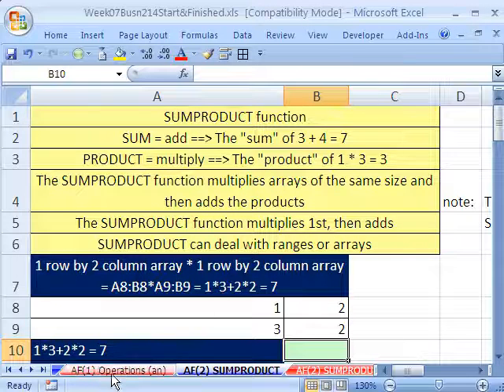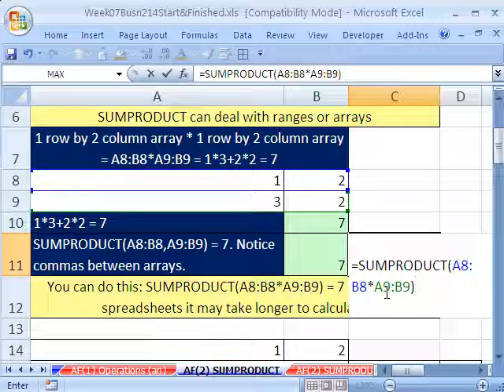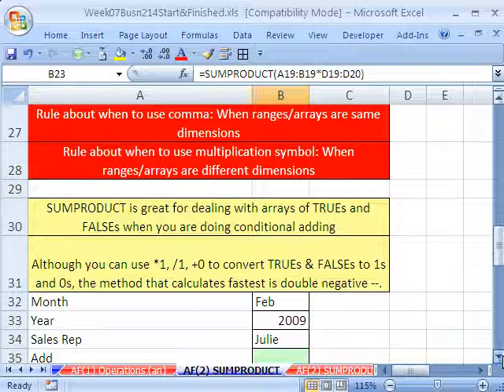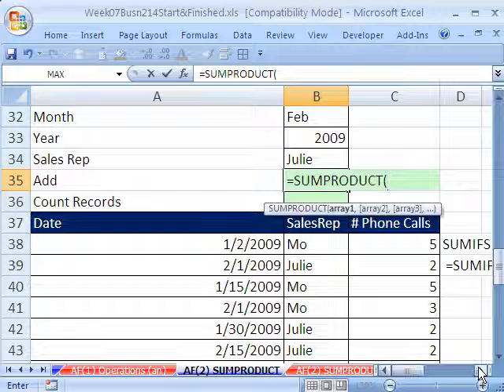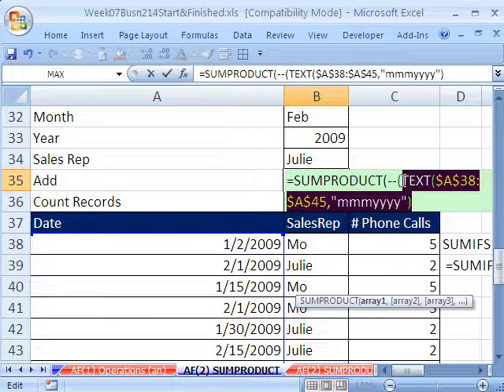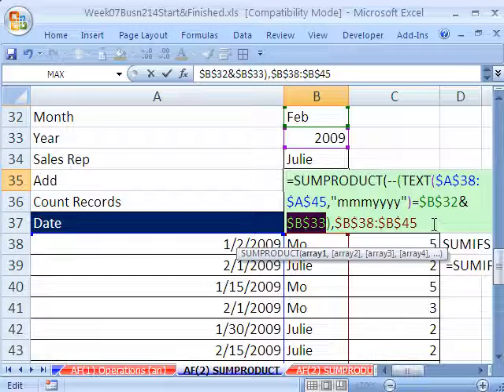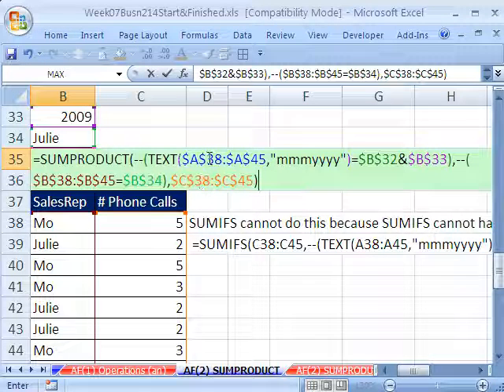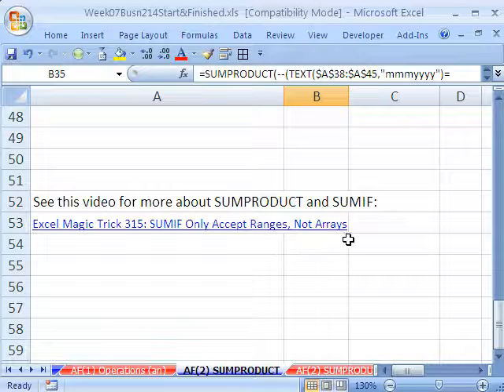Highline Excel Class 37: SUMPRODUCT function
Topics for this video:
1)Learn about the basics of SUMPRODUCT
2)The SUMPRODUCT function multiplies arrays of the same size and then adds the products
3)See how to get SUMPRODUCT function to multiplies arrays of different sizes and then add the products
4)See how to use the SUMPRODUCT function, the TEXT function, Custom Number Formatting and double negatives to add with date and sales Rep conditions (criteria).
5)See count to count with date and sales Rep conditions (criteria)
6)See an easy way to deal with serial number dates when month and year criteria are not also serial number dates using the TEXT function and Custom Number Format
7)See that SUMIF cannot handle arrays, but SUMPRODUCT can handle arrays
8)See how putting a range in the value argument for the TEXT function creates an array.
9)Conditional adding (summing) more than 1 criteria adding
10)Conditional counting more than 1 criteria